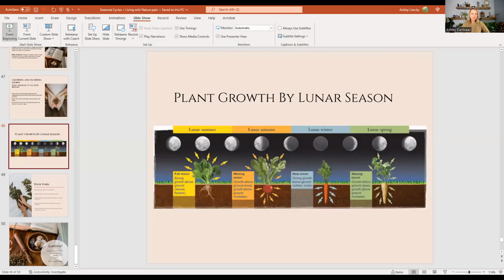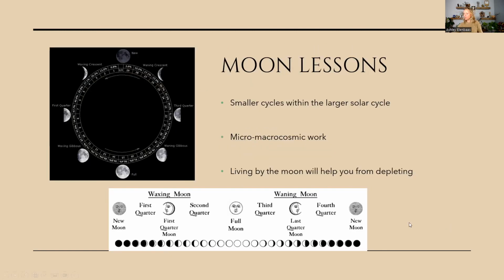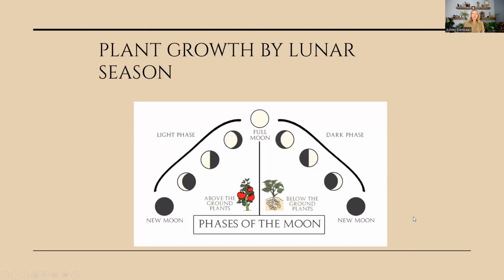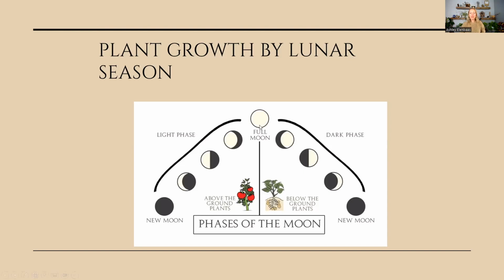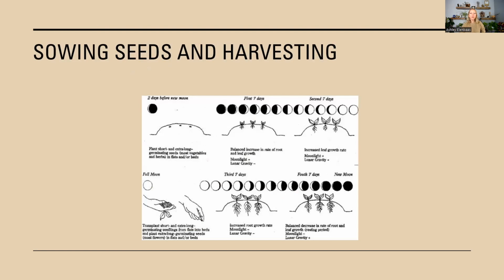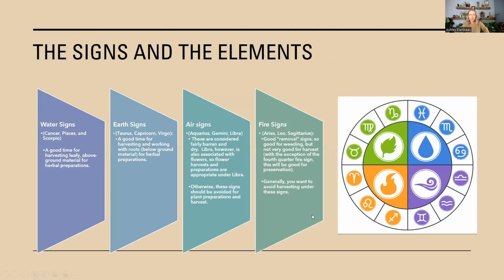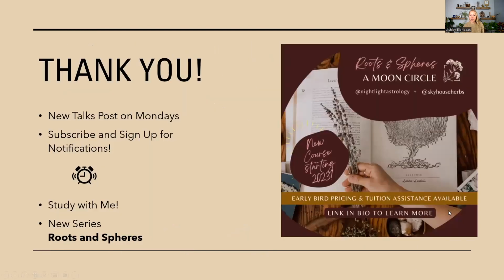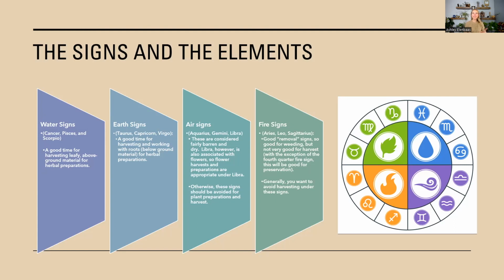The Remarkable Hidden Connection Between the Moon and Plants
In the first episode of this series, Ashley will share the fascinating connection between the moon's gravitational pull and plant life. Learn how to apply the phases of the moon to the basic growth cycle of plants from sowing seeds to harvesting and drying herbs.

This series is an excellent primer to my upcoming Roots and Spheres: A Moon Circle course. Join Adam Elenbaas and me in cultivating a mind-body connection with the astrological energies of 2023 through plant teachers that align with the astrology of the moon cycles. Enrollment now open!

Sign up to my mailing list to stay updated on free webinars, virtual garden and herb walks, and other free content